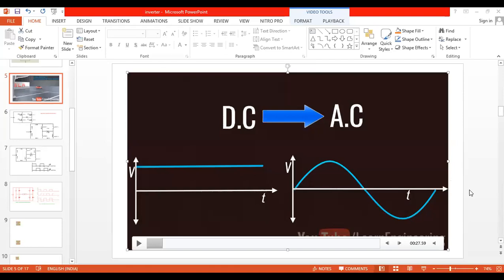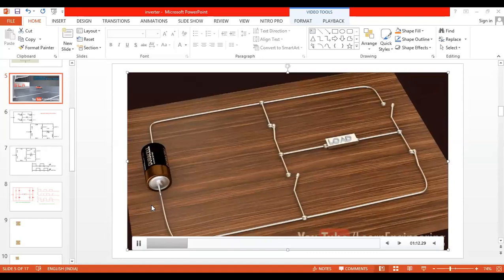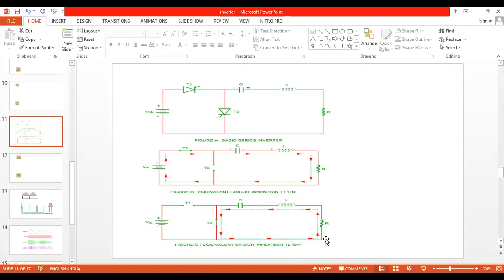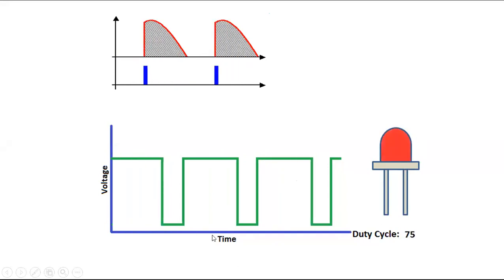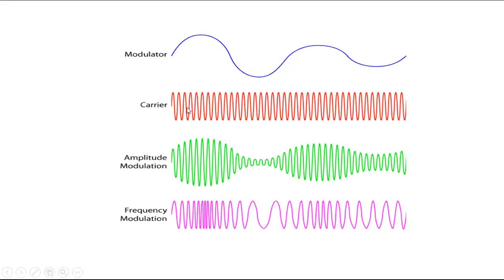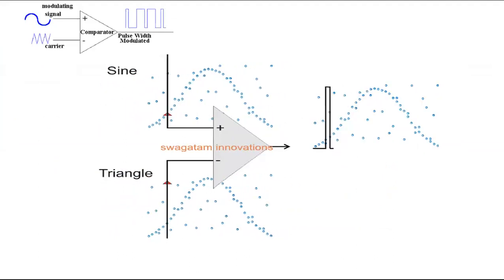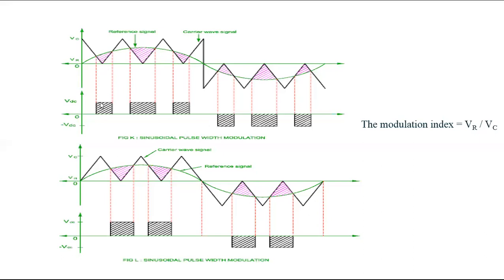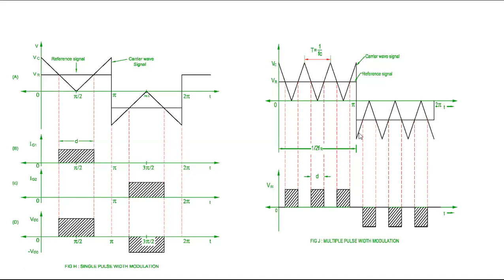pulse width modulation